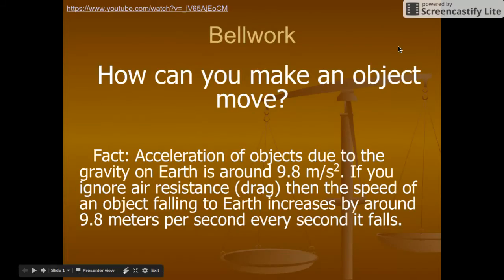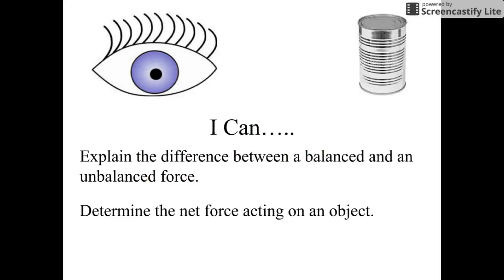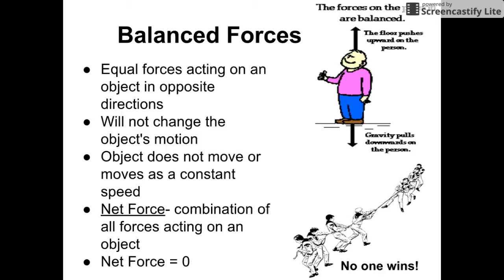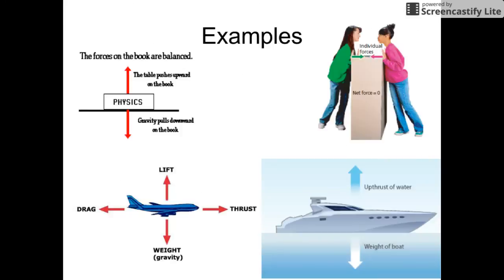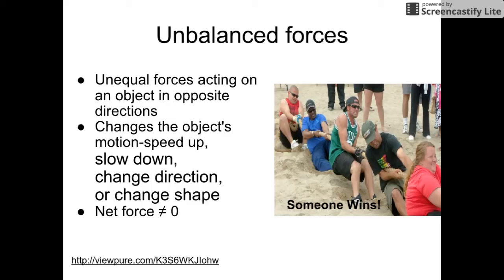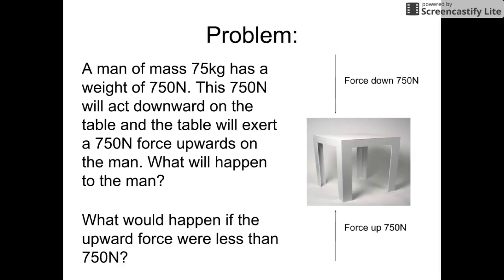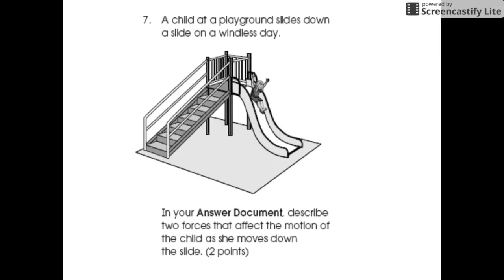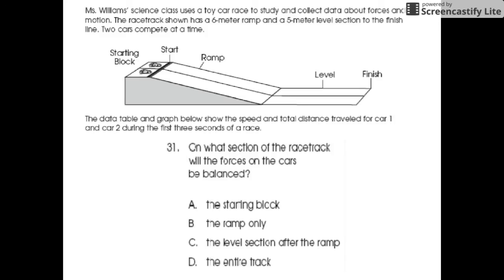Balanced & Unbalanced Forces